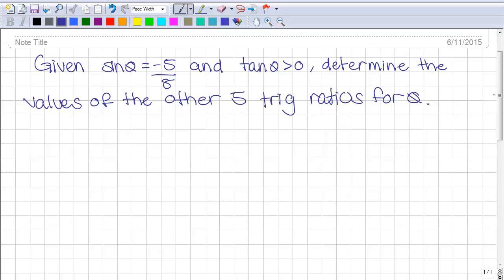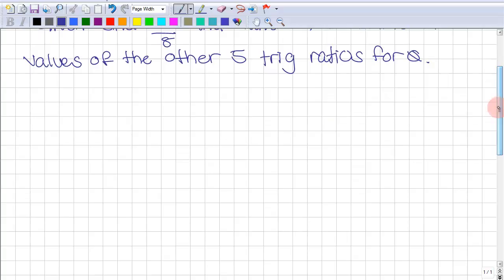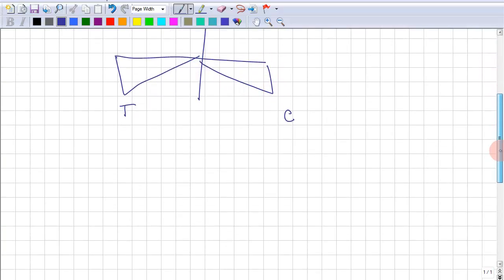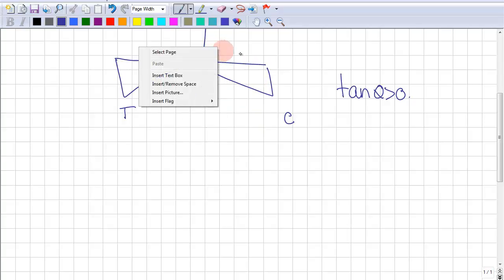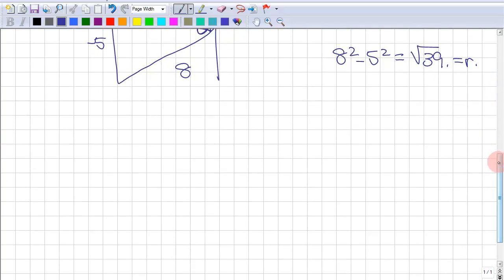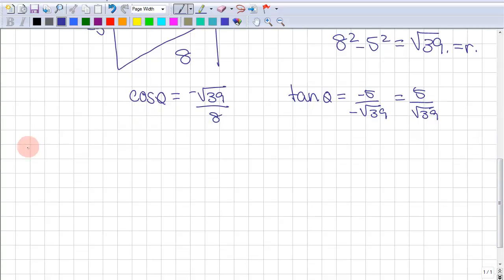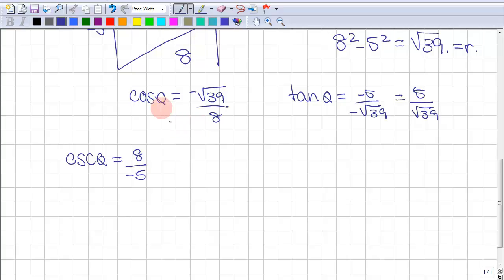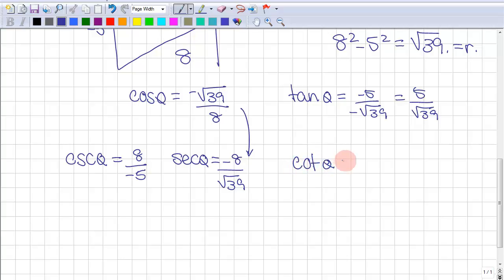PreCalc 12 Chp 6.3 - Determining Trig Ratios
This is a video lesson by one of my students Dana K.  This is an example of how to determine the remaining exact trig ratios when given one and a restriction.